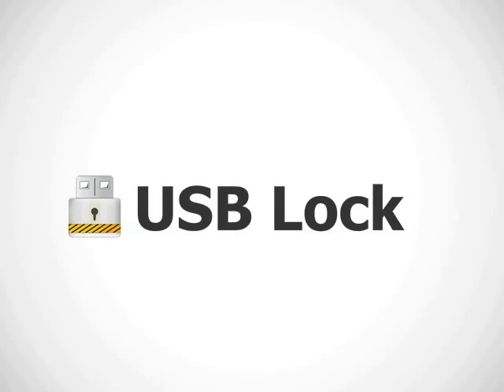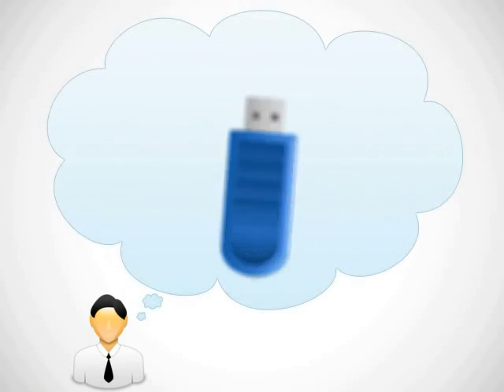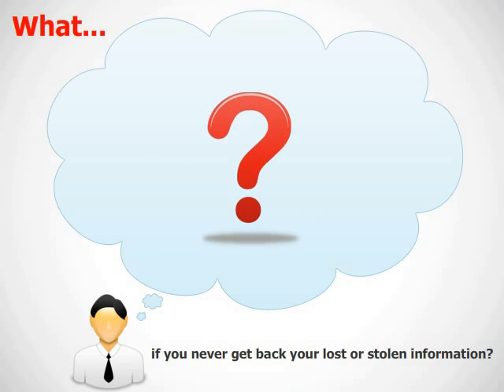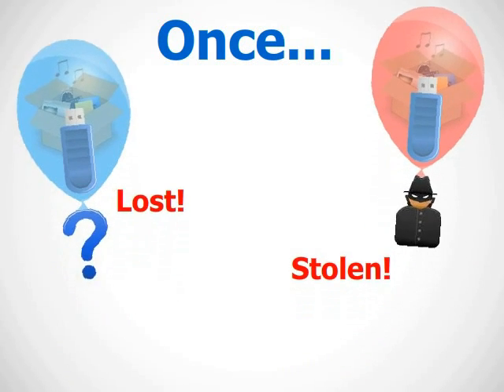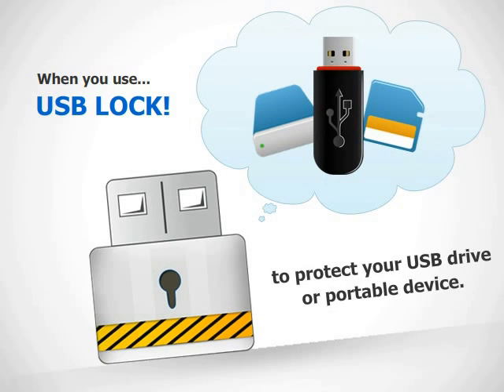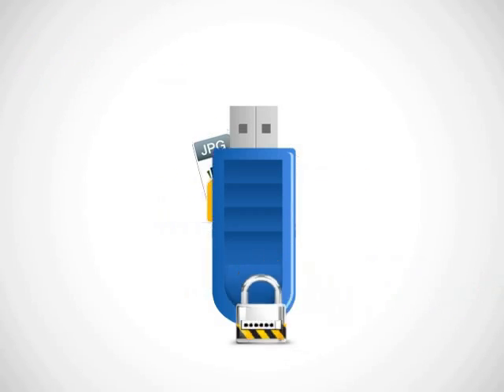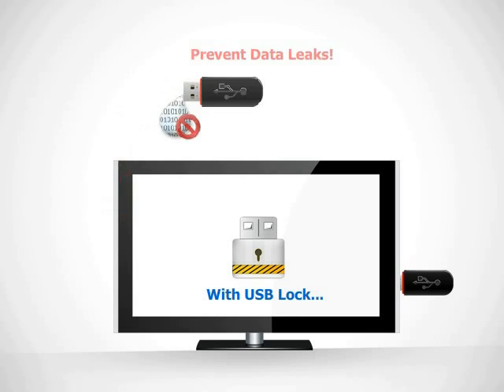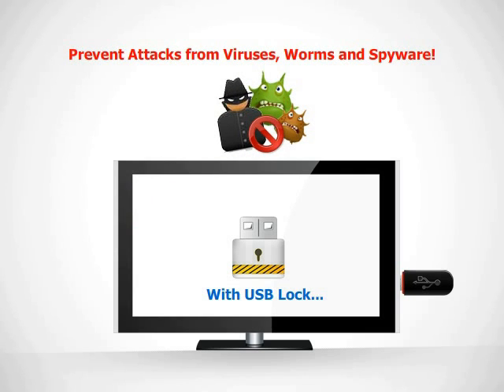USB Lock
USB Lock lets you password protect USB drives. It can Lock USB drives, Sd card, Memory card and all portable drives. It Locks USB drives and blocks unauthorized access to them.
USB Lock is a protection application for all types of portable devices USB flash drives, thumb drives, memory sticks, external drives, and memory cards. The application protects your external portable drives across major operating platforms including Windows, Mac OS, and Linux. USB Lock is an extremely fast and lightweight application that does not require installation on the system or any administrative rights.
USB Lock provides you with complete peace of mind in the knowledge that the application protects you against data leak that may fall into the wrong hands. You may no longer have to worry about lost or stolen USB/External drives.